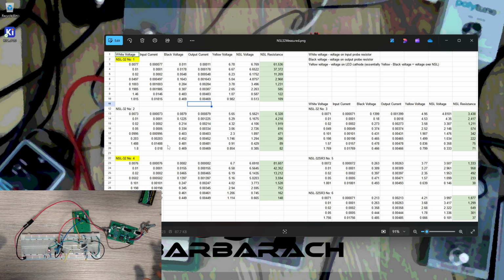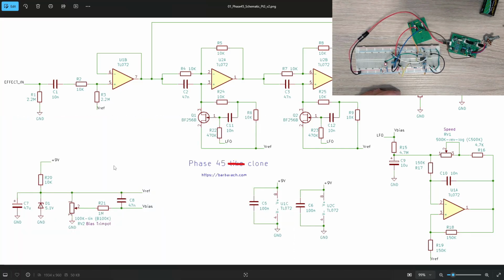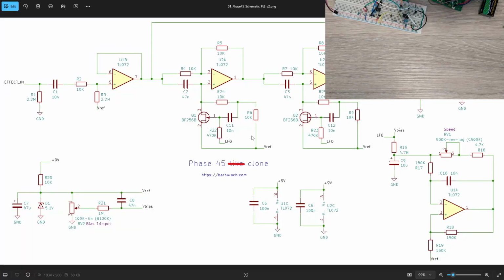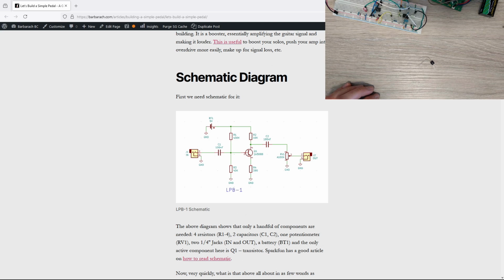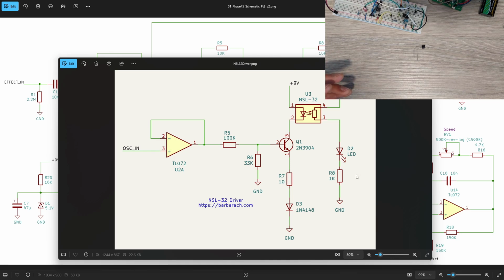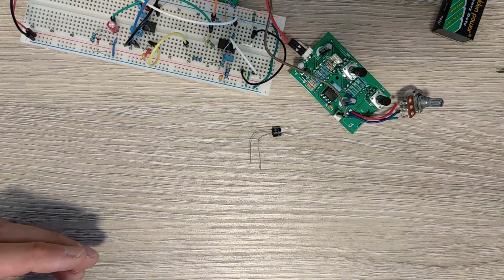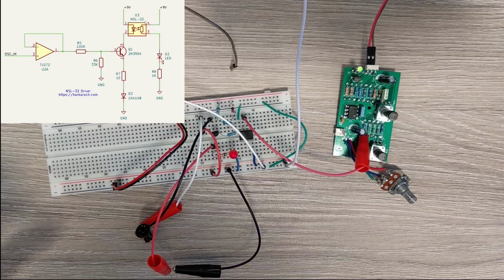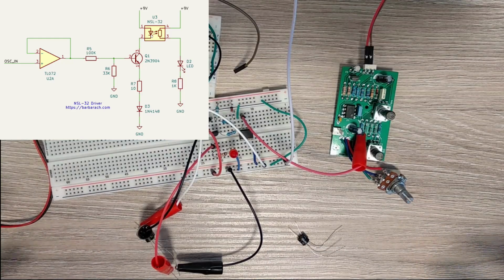Using NSL-32 Optocoupler in a Phaser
How to use a NSL-32 optocoupler in a pedals? Last time we covered the basics and how to measure parameters for the optocouplers, and now it's time to plug it into our phaser and see what we get.

00:00 Intro
01:30 Phase 45 refresher
02:55 The plan
04:00 Driving optocouplers - intro
06:06 Driving optocouplers - circuit
08:50 Checking the circuit
11:40 Checking the circuit with JFETs
12:17 Rewiring with Optocouplers
13:36 Trying it out with optocouplers
15:40 Some final words